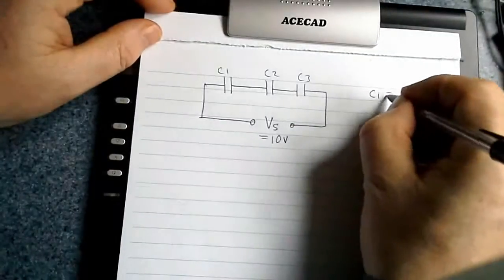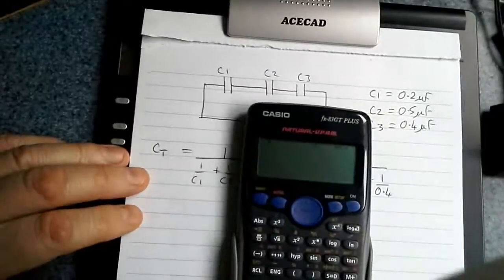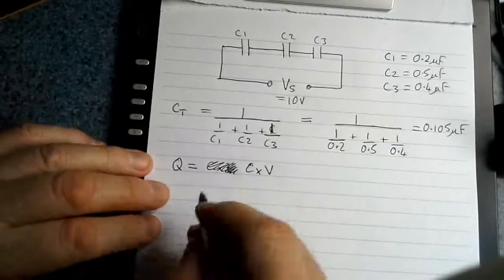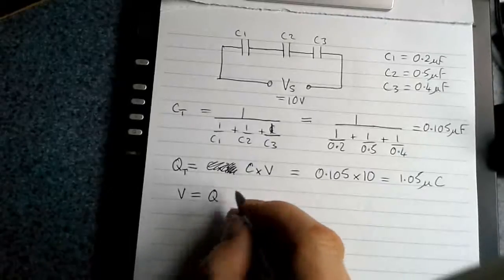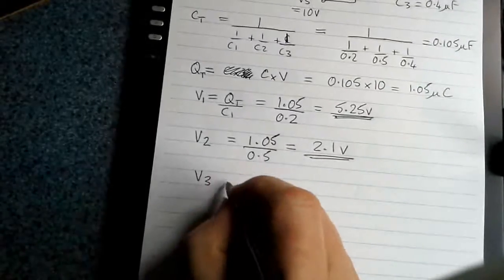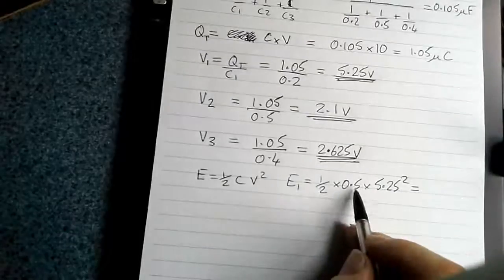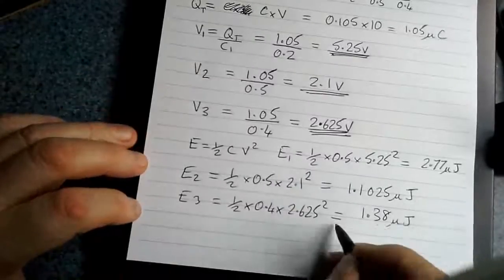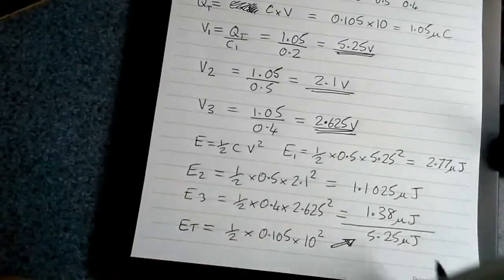Adding capacitors in series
In this video I add three capacitors connected in series and find the charge on the circuit and the total energy in the circuit along with the energy in each capacitor and the voltage across each capacitor.